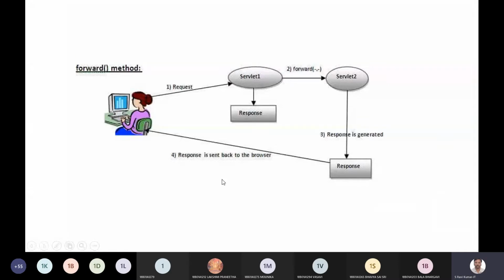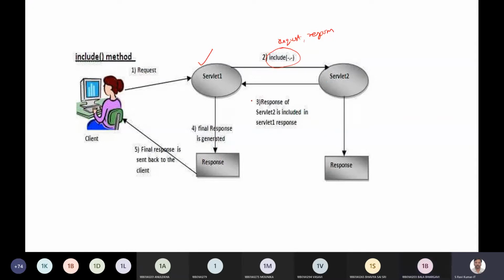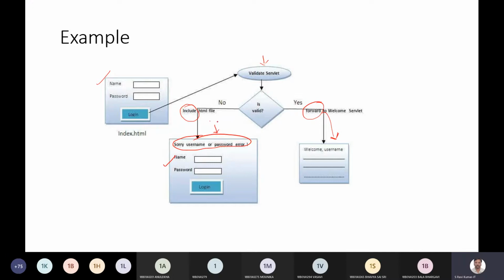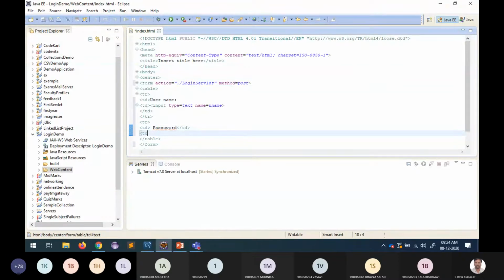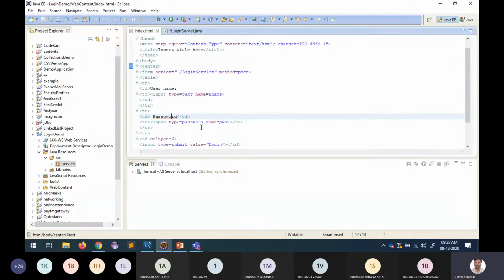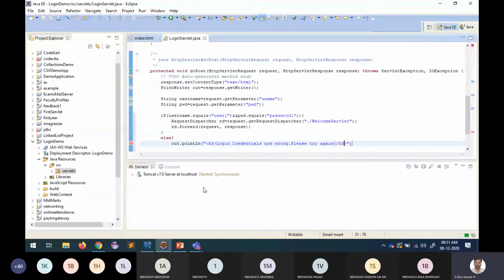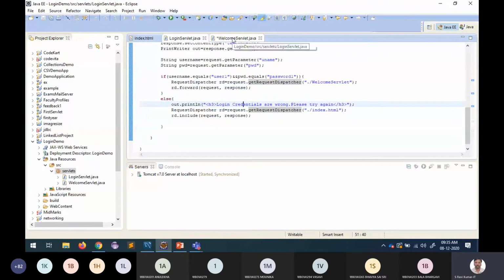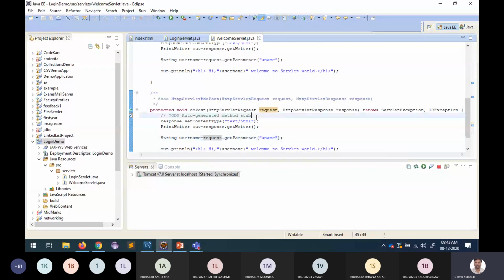AJ Lab 8 -12- 20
RequestDispatcher Demo